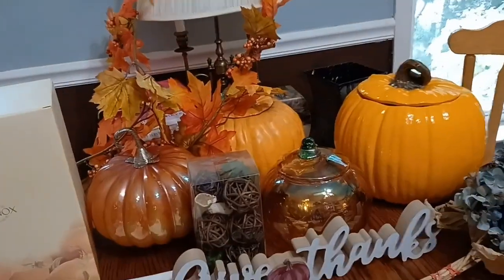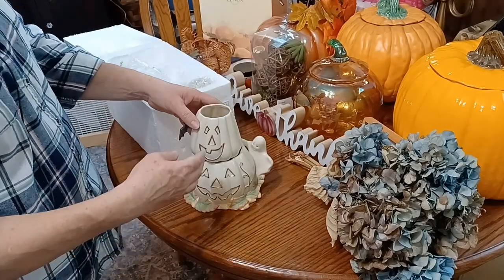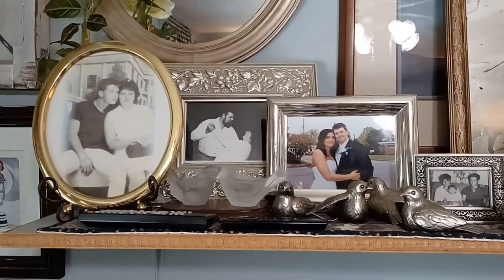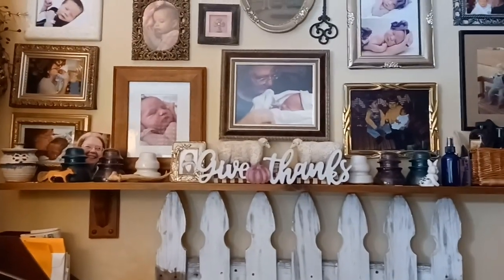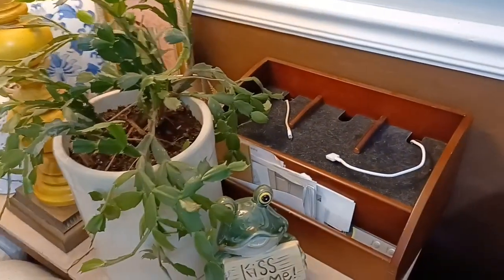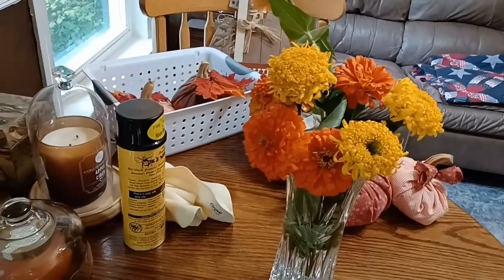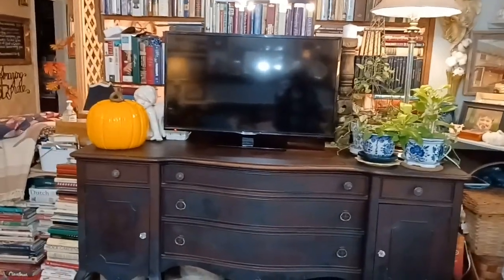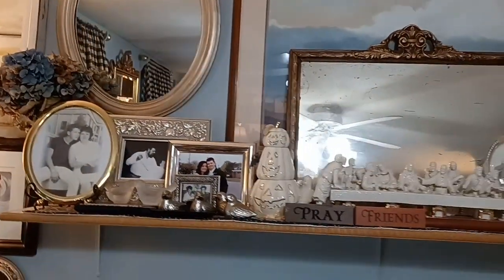Decorate The Living Room For Fall, With Me ,Using What I Have!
I love to incorporate decorations for the seasons into my already existing decor. Also using what I have. Thank you for joining us here @muchadoaboutsomething